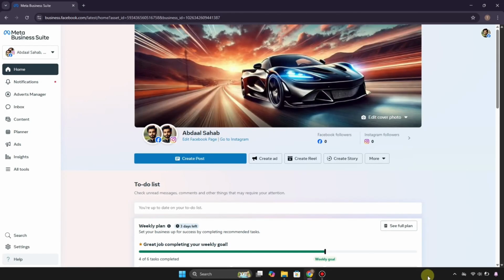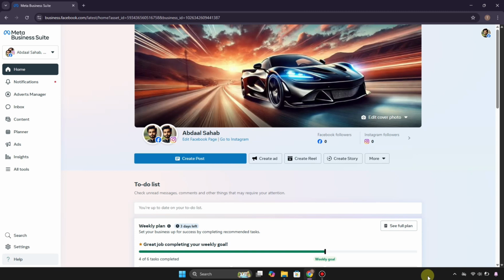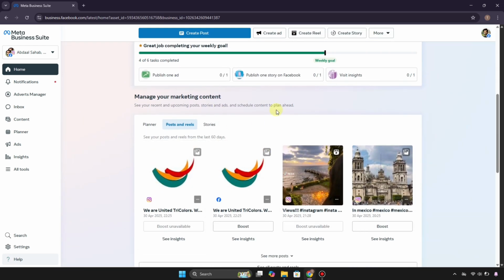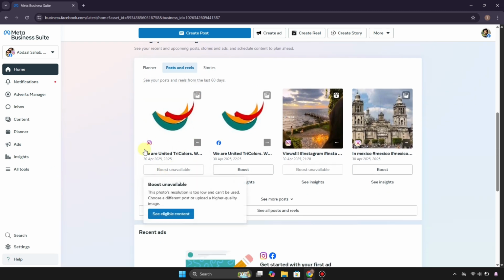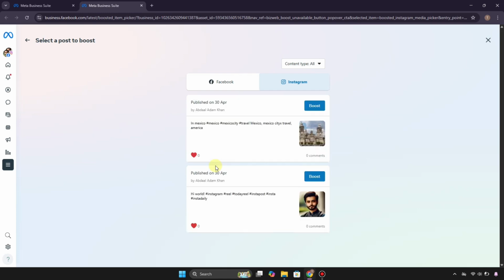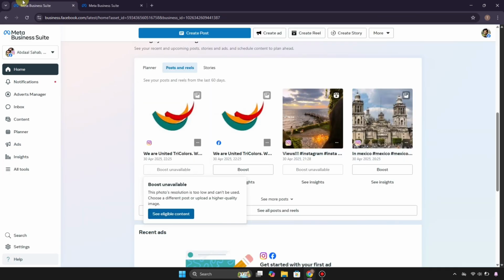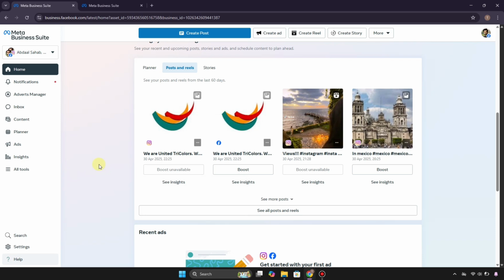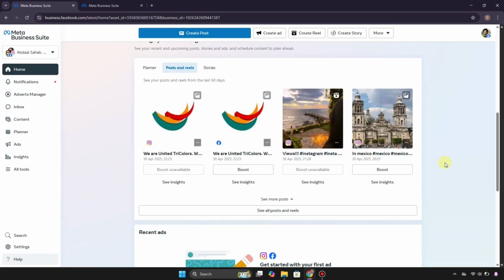How to Fix Boost unavailable issue in meta business suite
In this step-by-step tutorial, learn how to fix the "Boost Unavailable" issue in Meta Business Suite, ensuring your advertising campaigns run smoothly. We'll cover common causes of the problem, troubleshooting tips, and practical solutions to restore your boost options quickly. Whether you're a beginner or experienced marketer, this guide will help you resolve the issue efficiently and get your ads back on track.